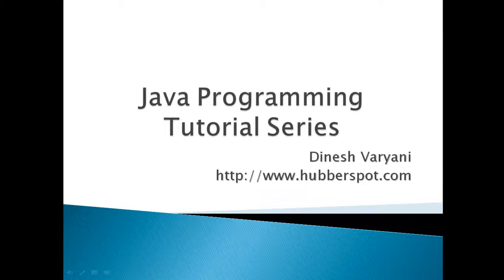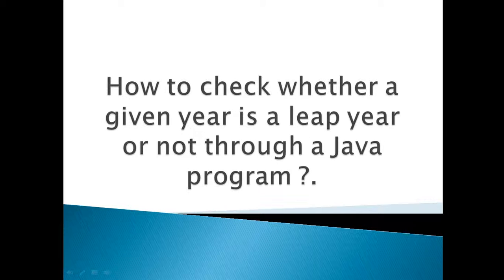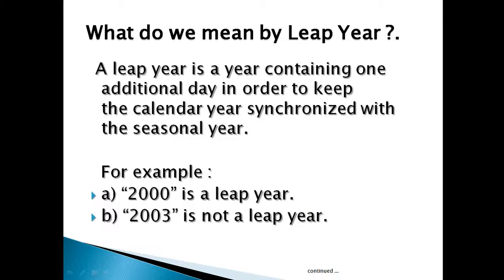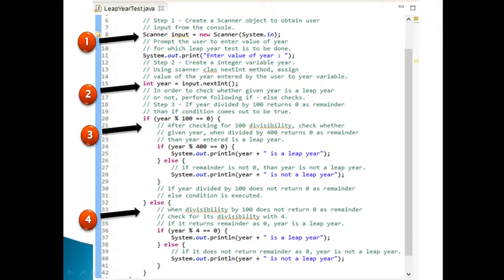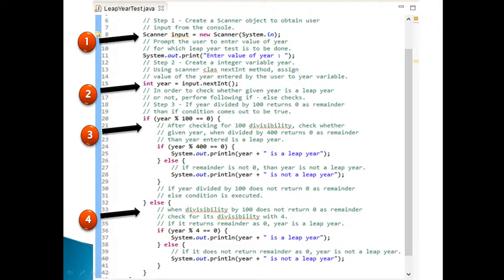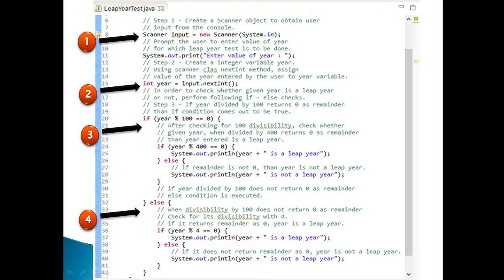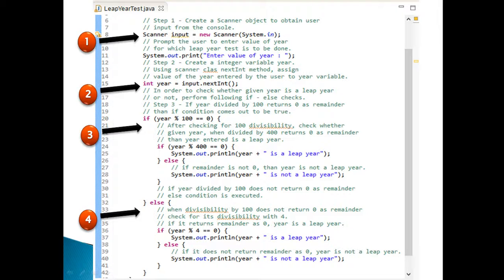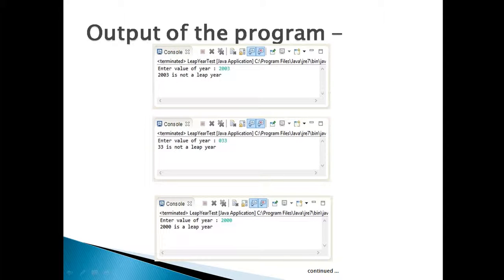How to check whether a given year is a leap year or not through a Java program ?.